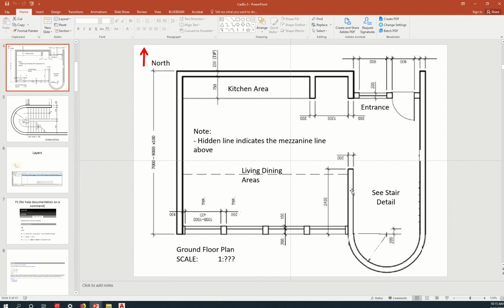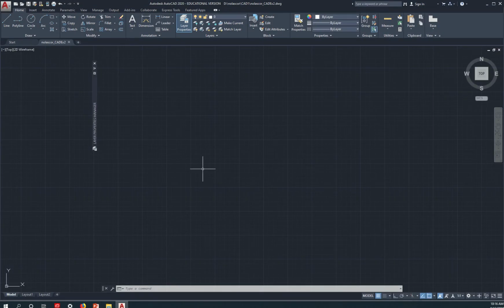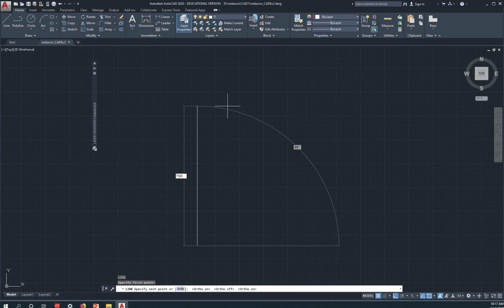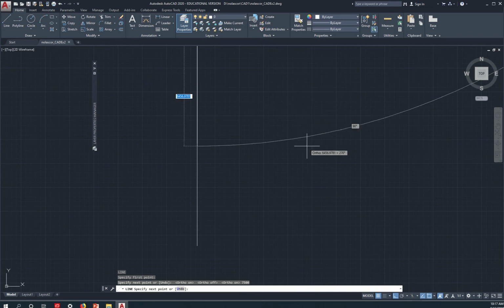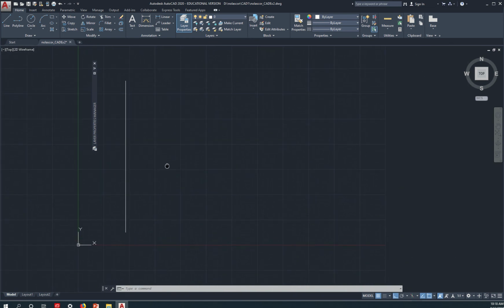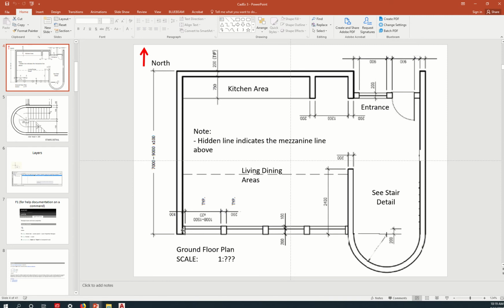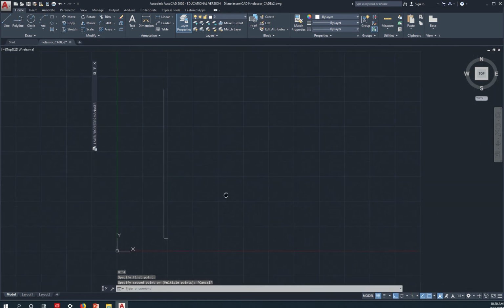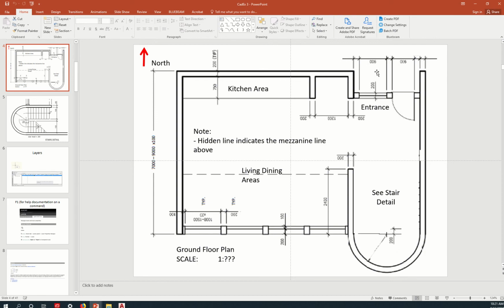2CADEX3 drawing lines accurately